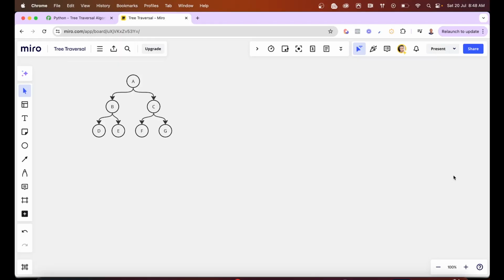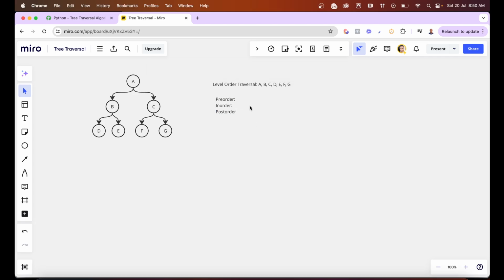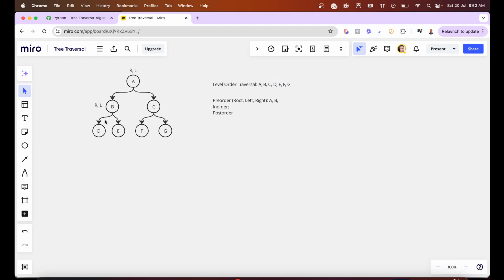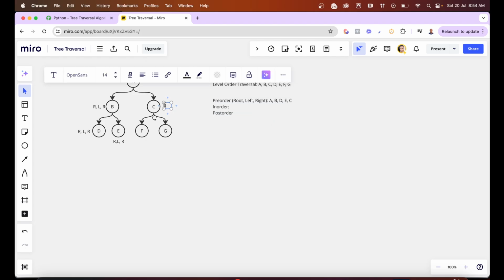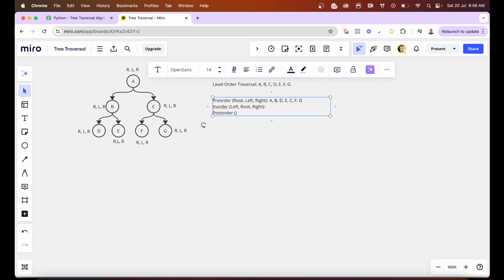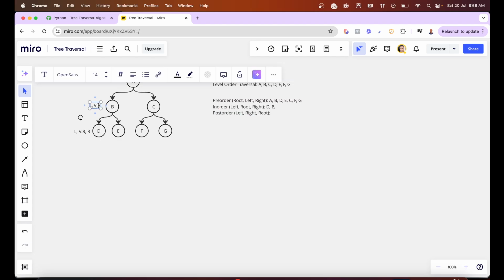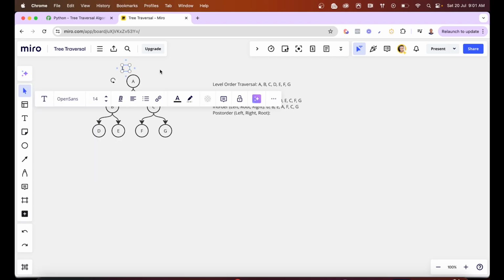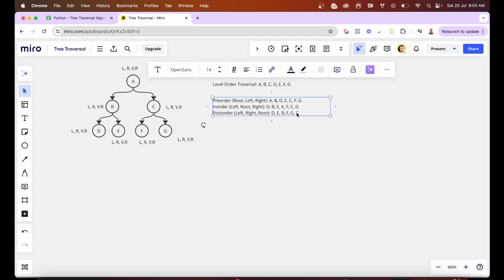Tree Traversal (Breadth First Traversal and Depth First Traversal) Explained